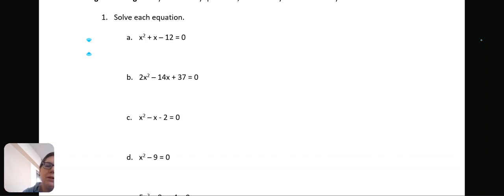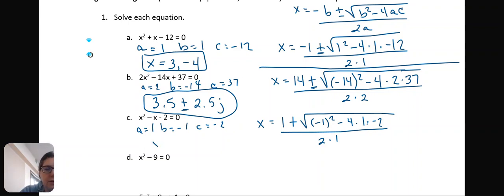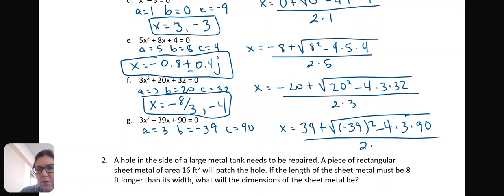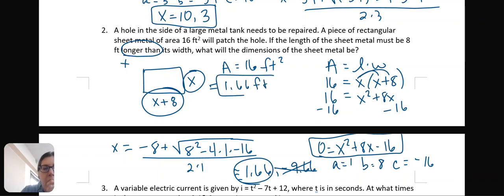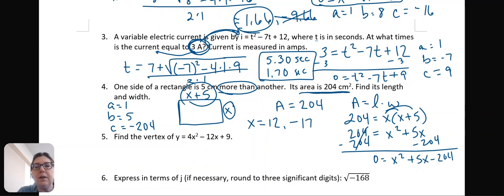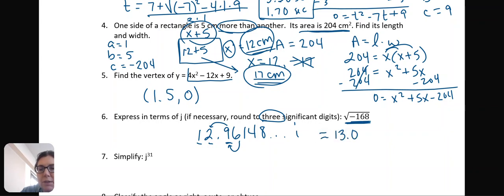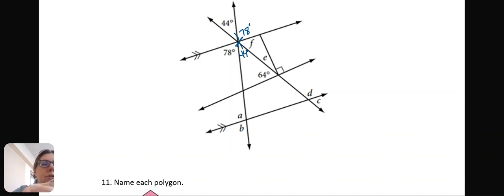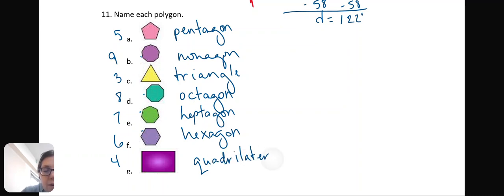137 Exam 1 Review